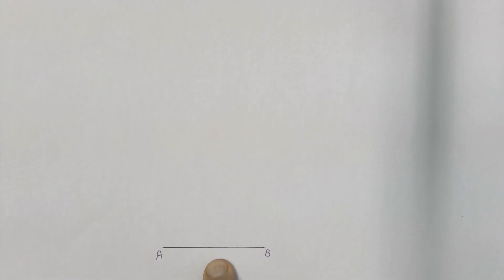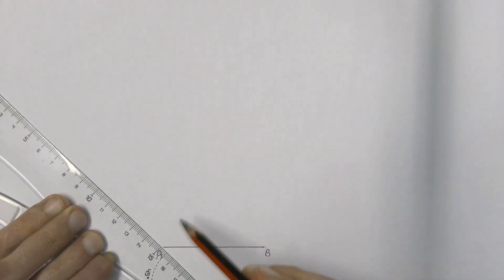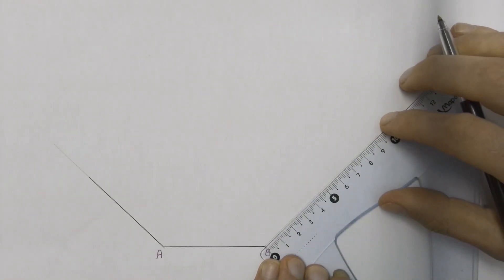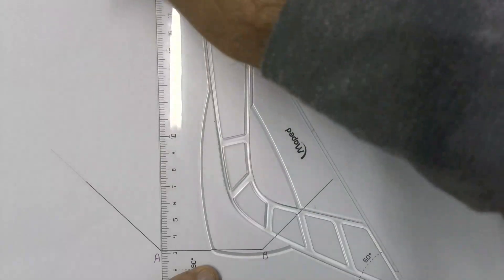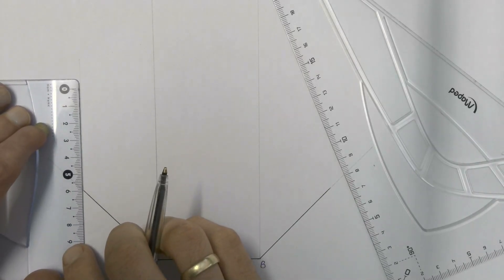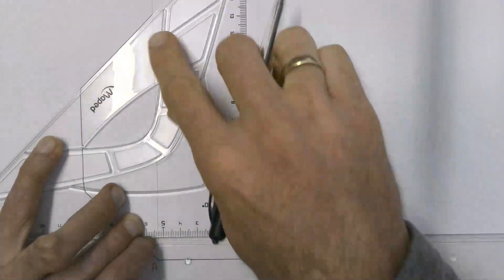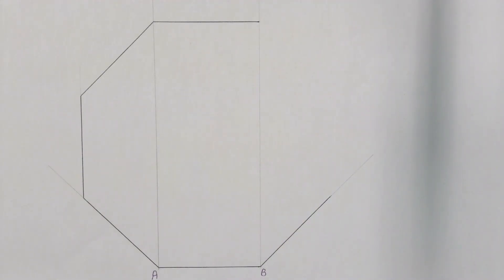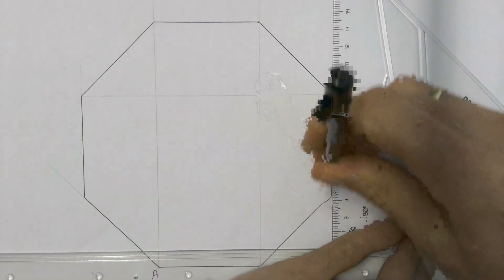How to draw an octagon using your 45 degree set square